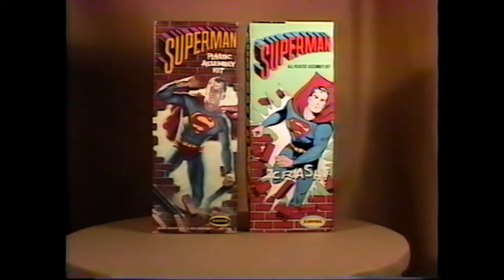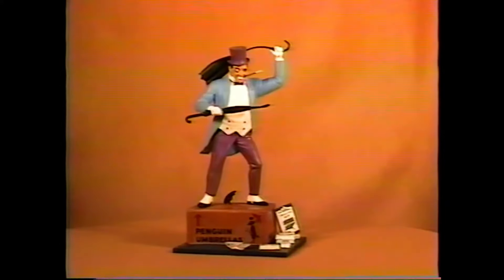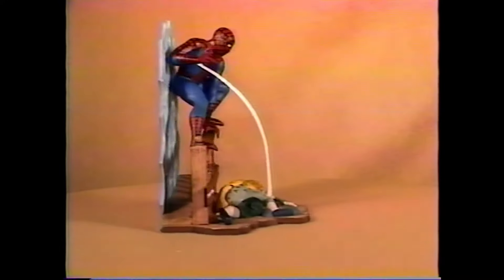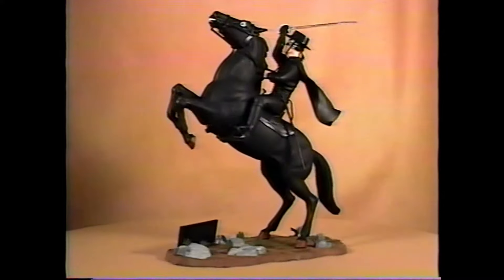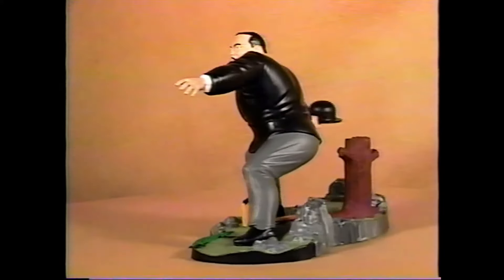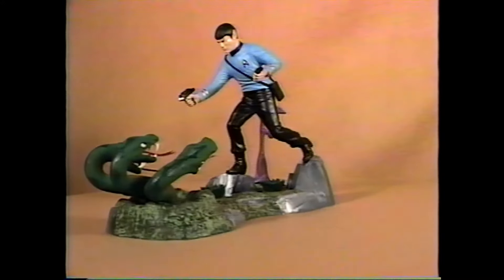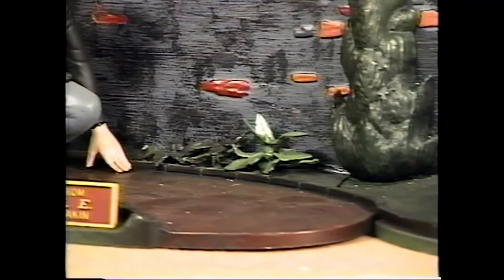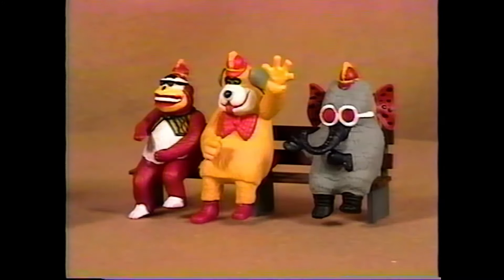Aurora Model Kits - Super Heroes & Television